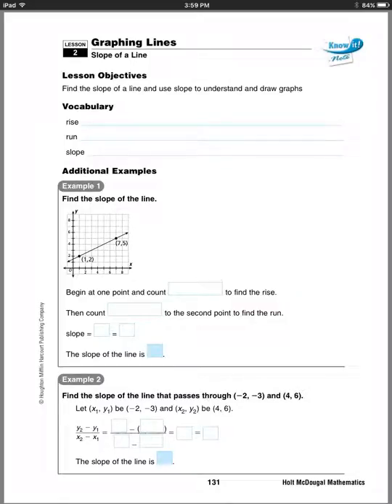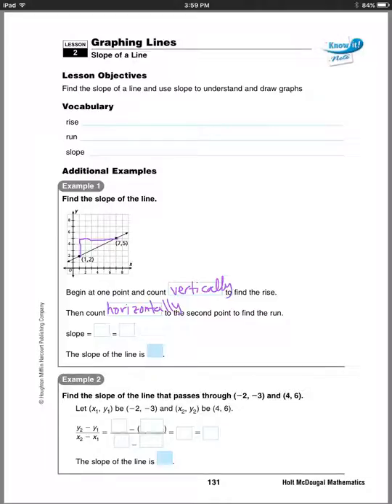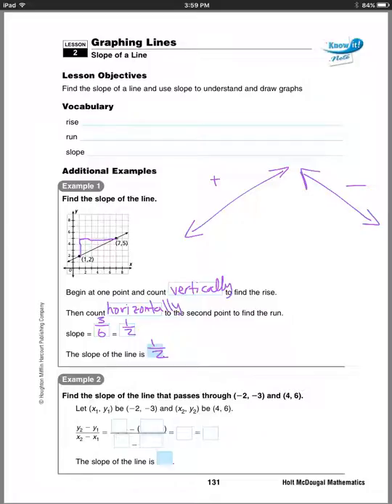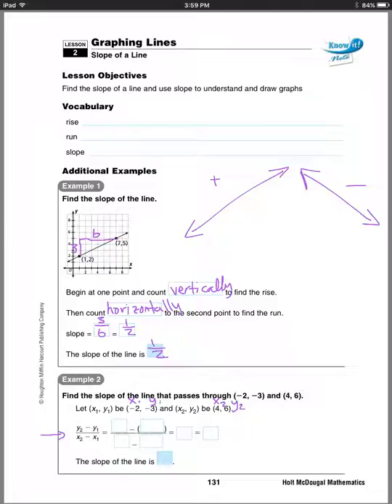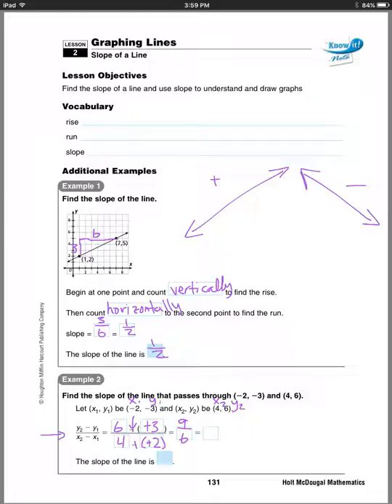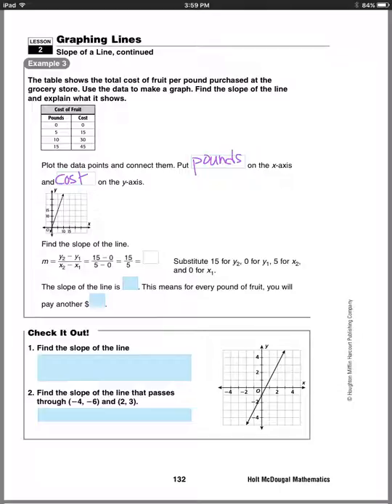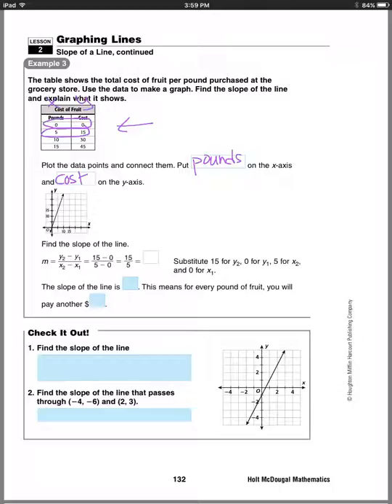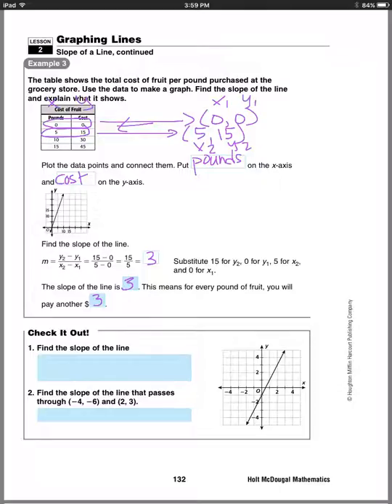8-2 Slope of a Line